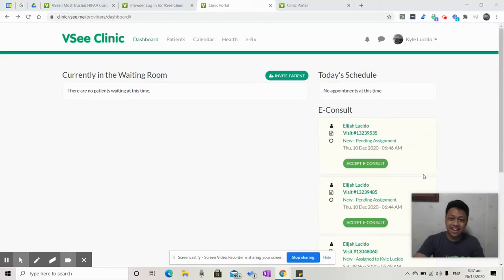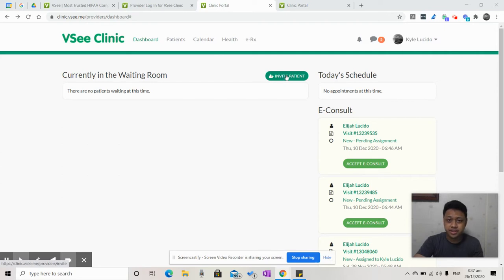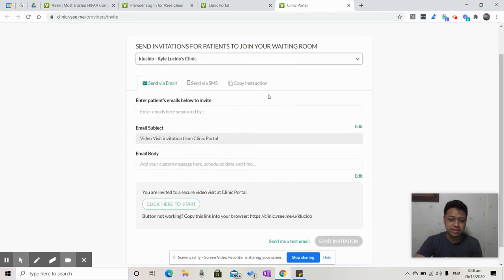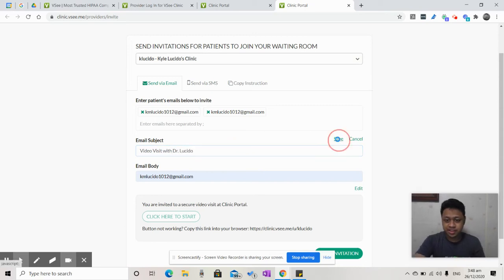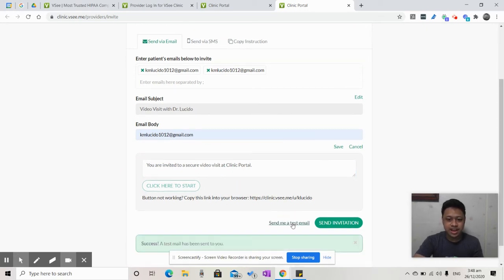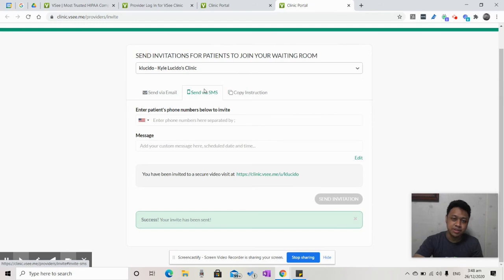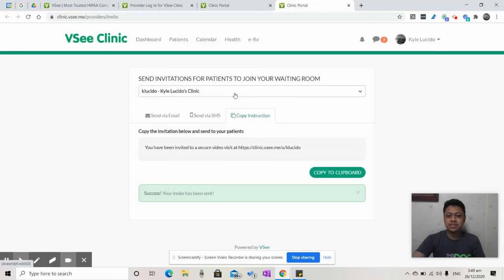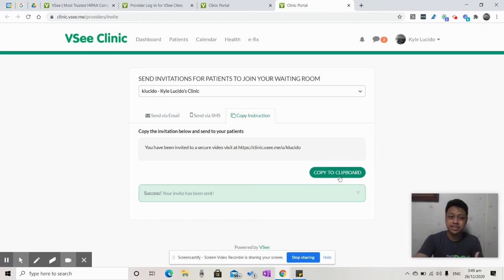VSee Clinic [Provider]: How to Invite Patients to Your Clinic - email, SMS, etc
Get a quick walkthrough on how to invite your patients to your clinic using three methods:

[00:23] Invite your patients via email
[01:02] Invite your patients via sms
[01:17] Get your clinic URL/link that you can post on your website or send to your patient using your preferred mode of communication